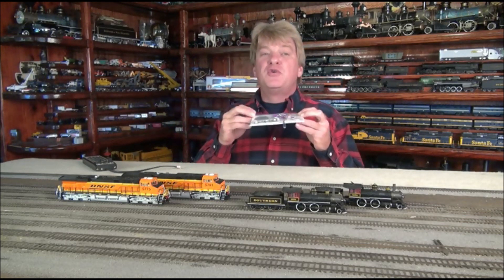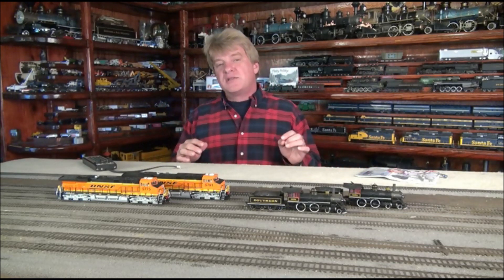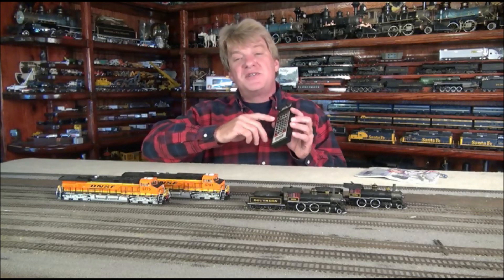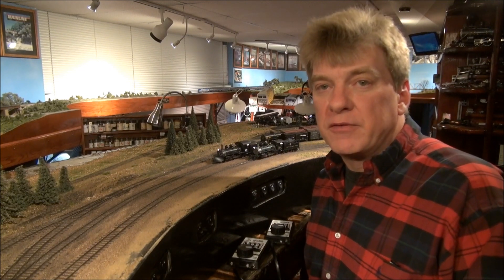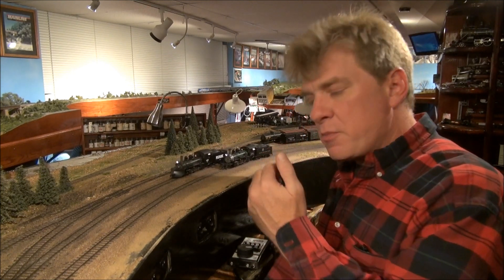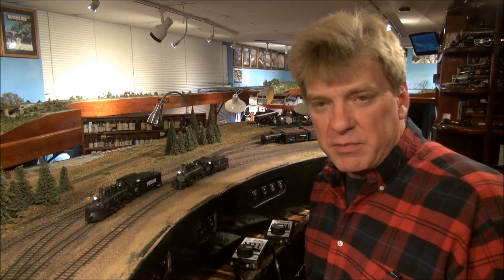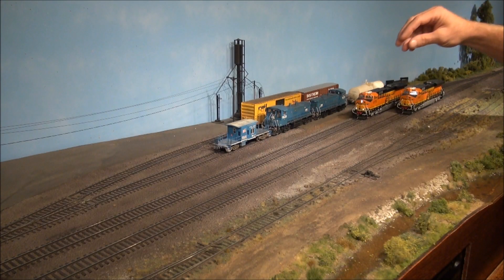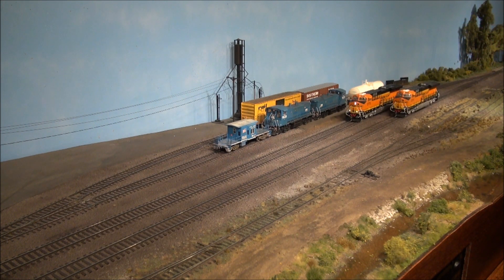SoundTraxx Tsunami 7-Band Equalizer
Did you know that Tsunami Digital Sound Decoders have a 7-band equalizer (EQ)? The built-in EQ allows you to cut and boost sound levels over seven selected frequency ranges. In this video, Ken Patterson demonstrates this feature, which is helpful for optimizing speaker performance and creating distinct locomotive "profiles."